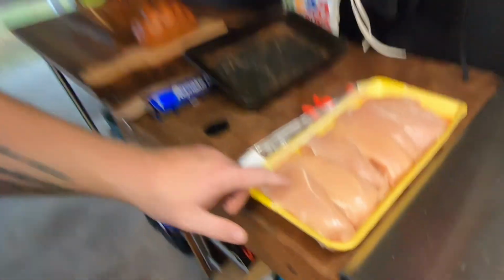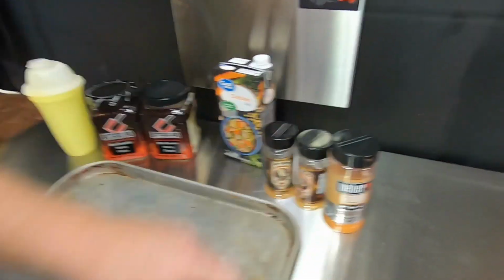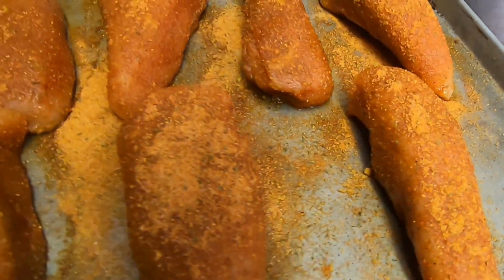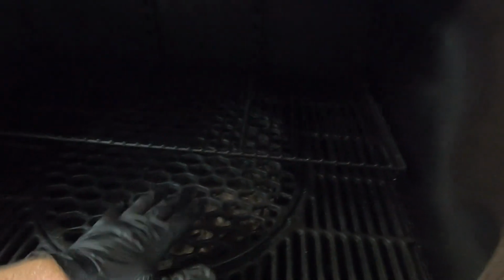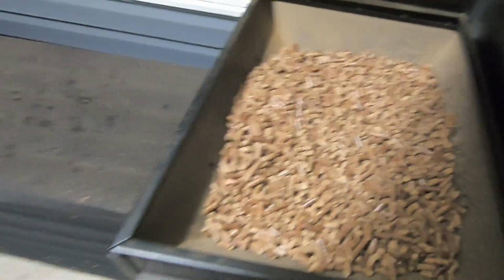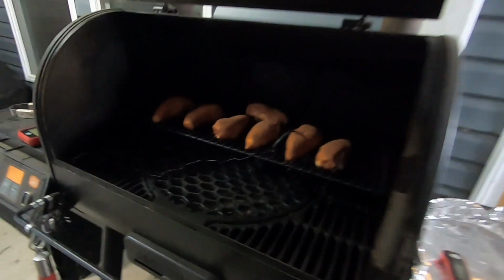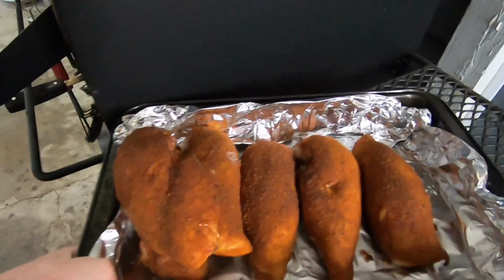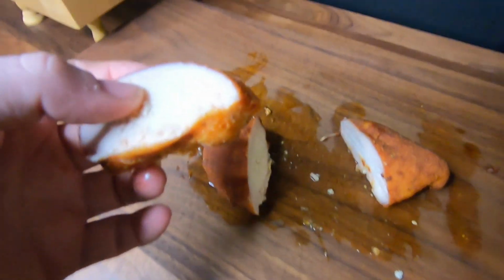Smoked Butterscotch & Brown Sugar Chicken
butterscotch rub and smokey brown sugar rub is an amazing combination.